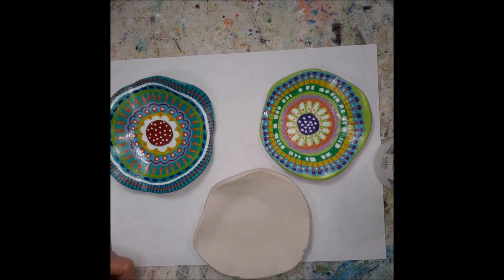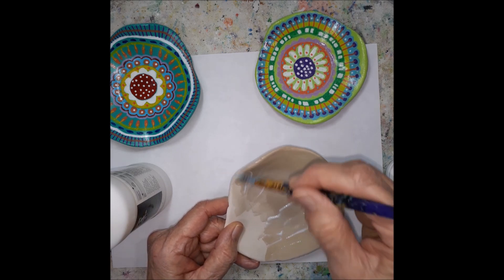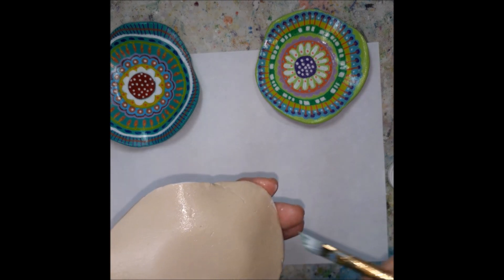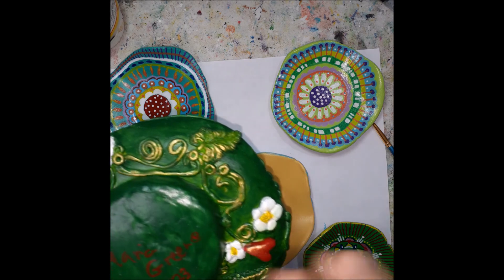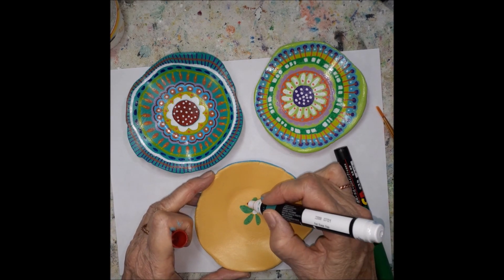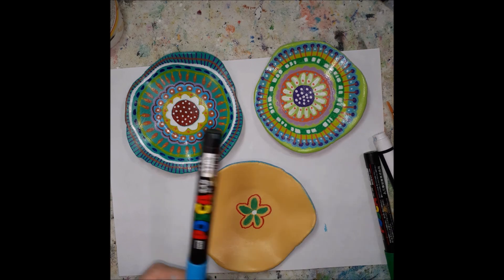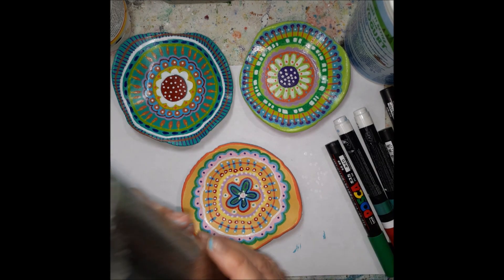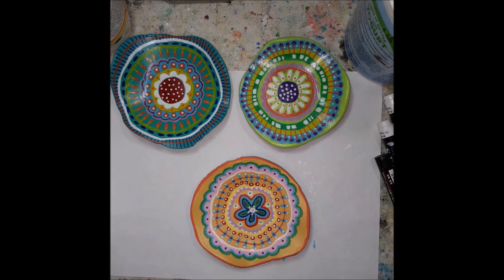How to paint a mandala on a clay bowl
How to easy steps to painting a mandala on a clay bowl, free form style. This easy project will jazz up your paper or air dry clay bowls or plates.
Also, you can check out my blog and my etsy shop is